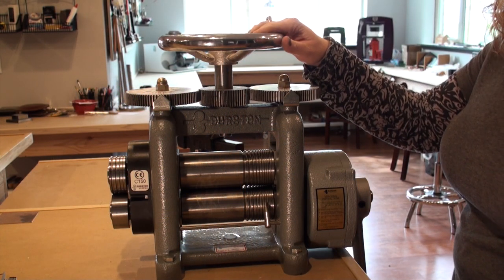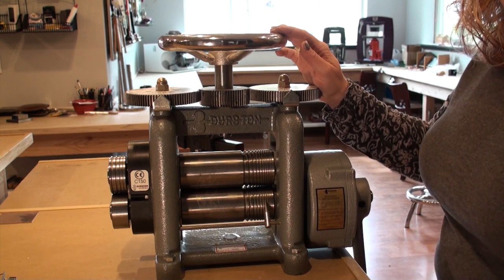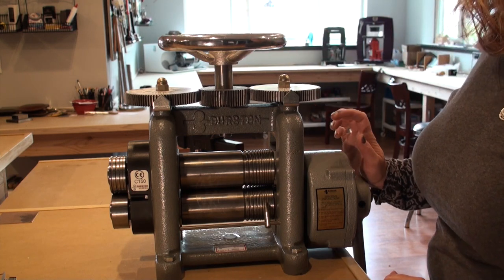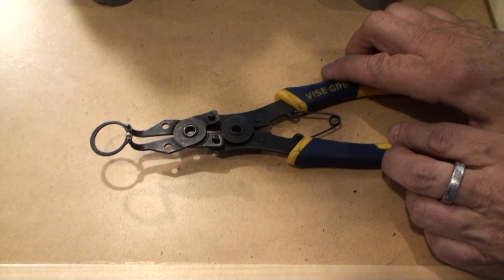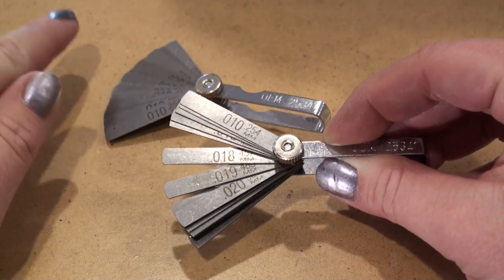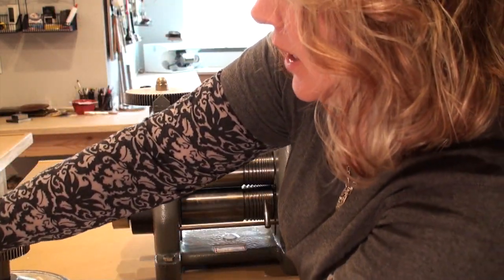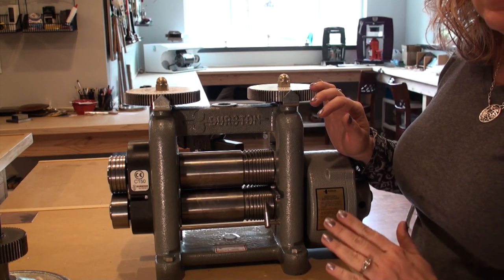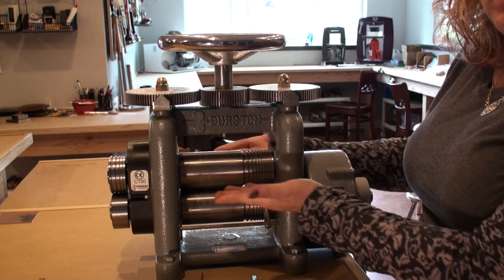Tool Time Tuesday - Adjusting your Rolling Mill Rollers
Melissa Muir, Teacher and Jewelry Artist, demonstrates how to adjust your rolling mill rollers using simple automotive feeler gauges.

Be sure to check out my blog for more great information